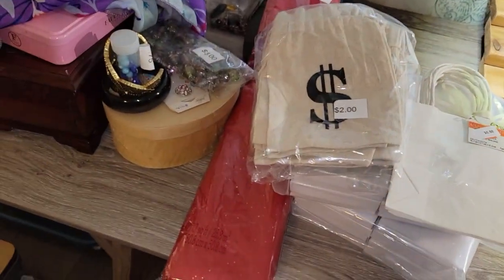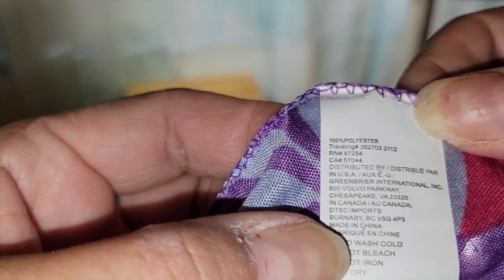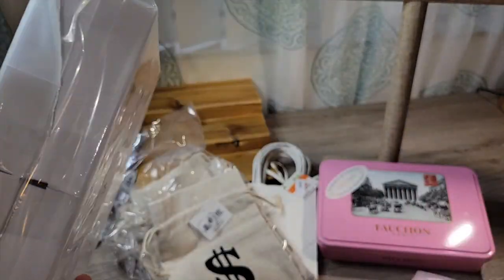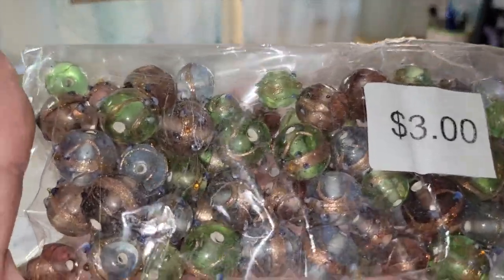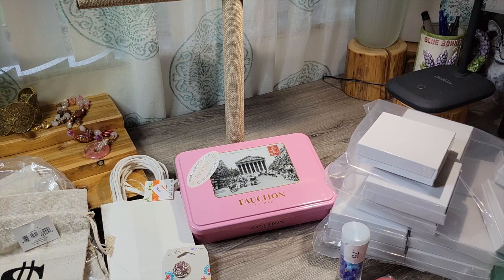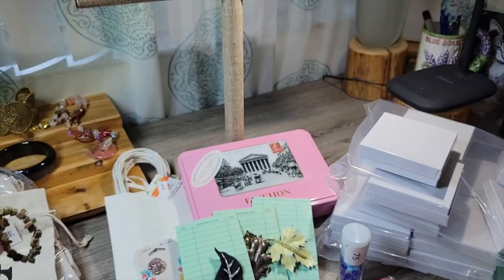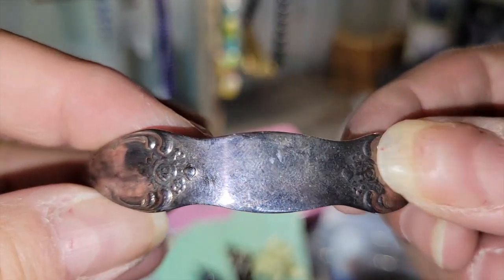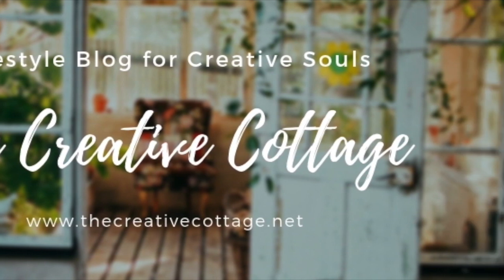Unboxing Repurposed Costume Jewelry and Recycled Shipping Supplies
Check out my weekend thrift store haul video where I unbox a bundle of costume jewelry, beads shipping materials and office supplies I purchased from a local upcycle thrift store.

I'm calling this one: Unboxing Repurposed Costume Jewelry and Recycled Shipping Supplies

If you aren't already following my YouTube channel, please click on the Subscribe button and hit the bell notification button to make sure you know when I've uploaded new video content!

Let me know which video you are watching, the timestamp of the item(s) you're interested in and a brief description of each item(s).

Once we agree on a price, I will send you an invoice via Paypal for the cost of the ring(s) plus shipping. Shipping starts at $5.00 for orders under 1 pound going to a USA address.

✅ Product Recommendations ✅

If you are interested in any of the items highlighted in this video - here are links to a few of our recommended products.

🔴 Wood jewelry displays
🔴 Plastic ring mandrel
🔴 Jewelry magnifying loupe
🔴 Magnifying Ott light
🔴 T-bar acrylic earring display
🔴 Stud earring display board with wood base

✅ About The Creative Cottage YouTube Host Lynn Smythe ✅

My name is Lynn Smythe - I am the founder of The Creative Cottage and a part-time reseller on eBay, Etsy and Poshmark. After many years of creating my own handcrafted beaded and fused glass jewelry and accessories, I've decided to start collecting signed and unsigned costume jewelry with the occasional estate sale find.

✅ Etsy Store ✅

In addition to vintage to contemporary costume jewelry and estate sales, I also sell handmade beaded jewelry and digital downloads in the food & drink space at my Etsy store

Take care,
Lynn Smythe
Founder and chief designer
The Creative Cottage